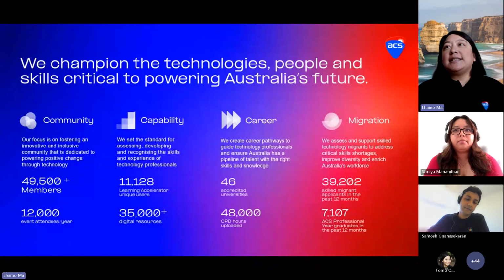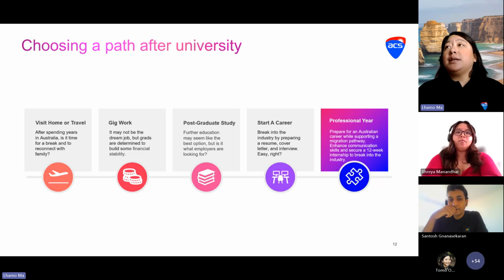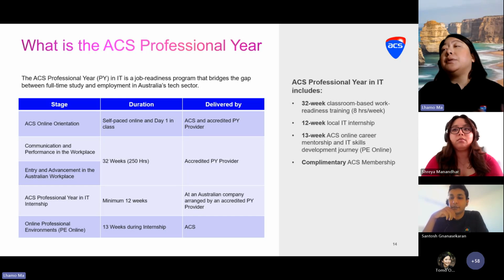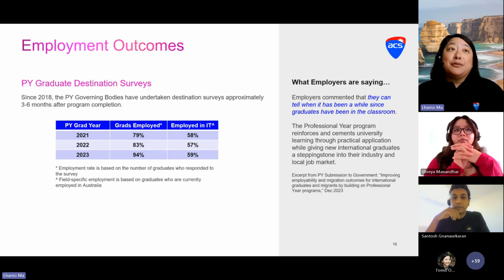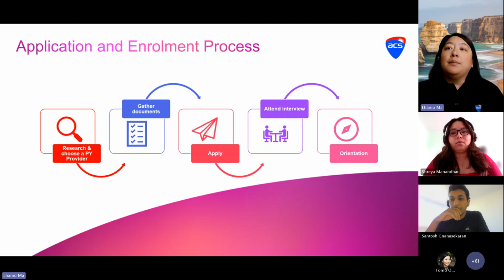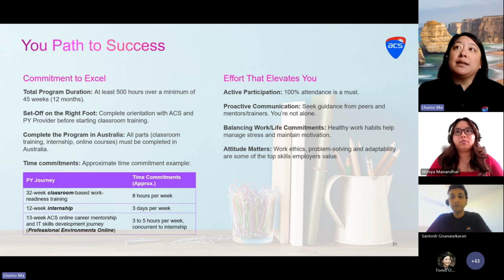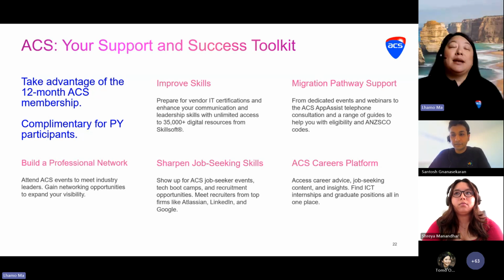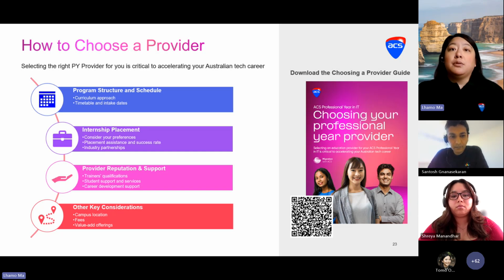Accelerate your Australian IT career | ACS Professional Year